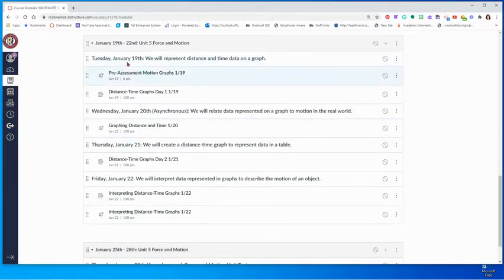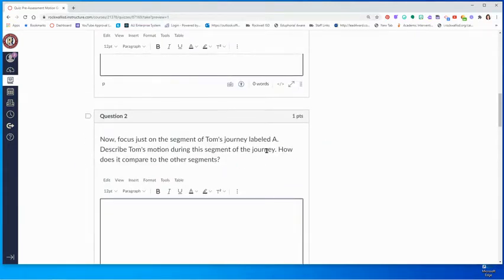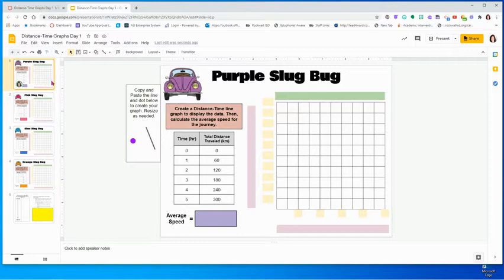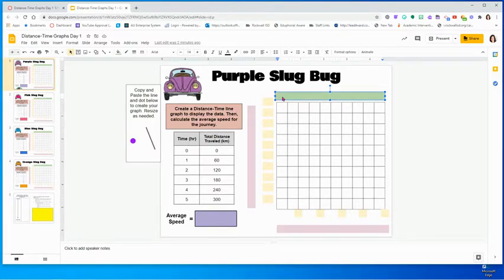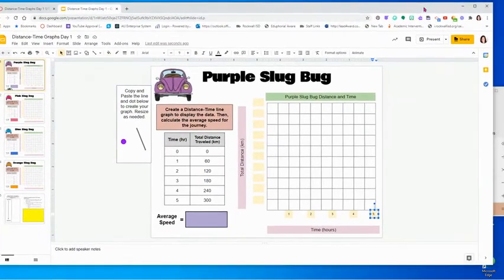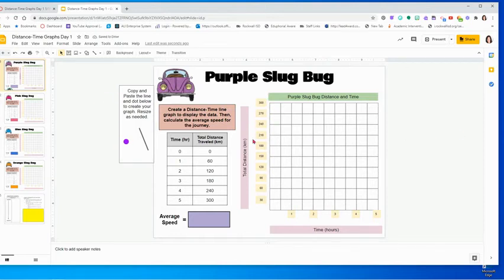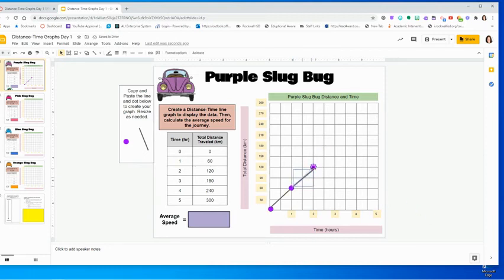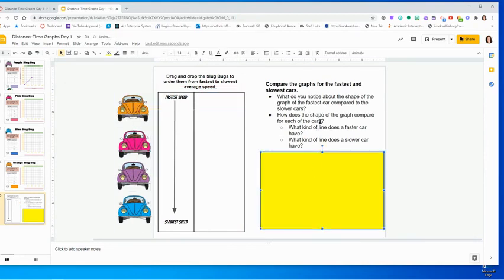Tuesday, January 19th